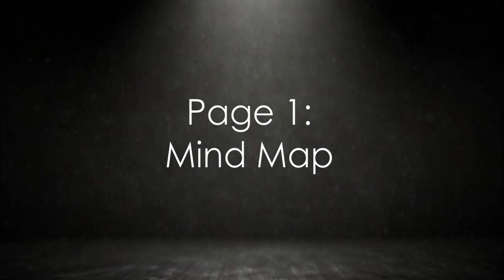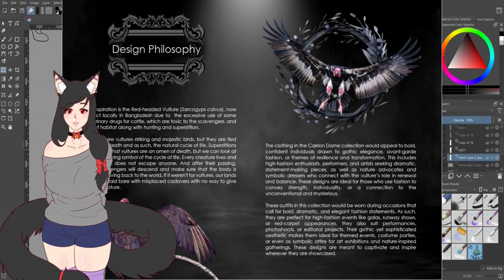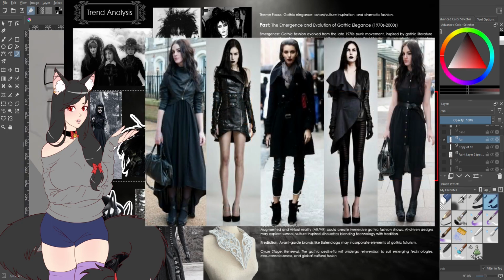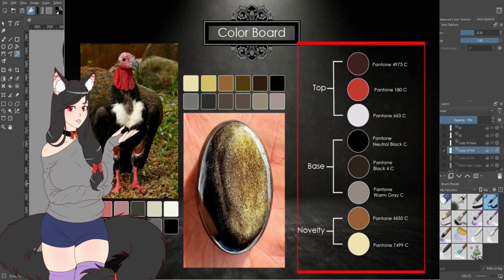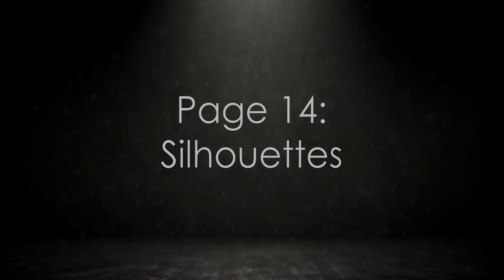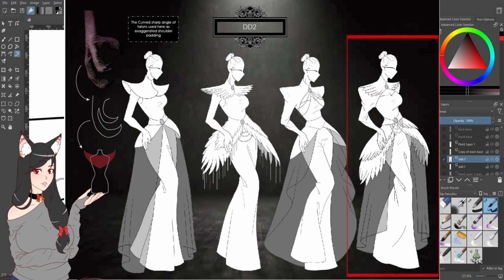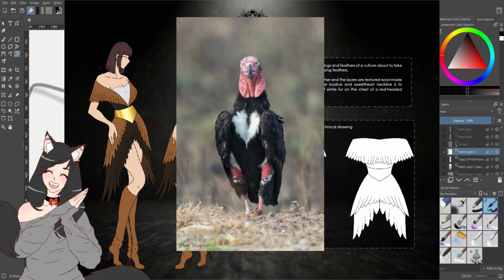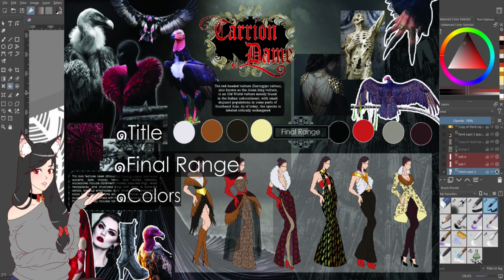Carrion Dame: A Deep Dive Into My Fashion & Research Project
Hello there, Precious~
A different kind of video this time. Strap in and get ready with a snack or with your own work as I walk you through my final project for my Creative Design Analysis class. feel free to ask any questions you may have or any thoughts in the comments below
Love you all! Stay safe and wash your hands!

as promised, here are the timestamps:
0:00 | Introduction
0:49 | Mind Map
02:27 | The Focused Mind Map
04:32 | Title Card
06:39 | Design Philosophy
09:21 | Market Research
10:11 | Trend Analysis & Forecast
15:02 | Client Profile
18:57 | Color Board
20:29 | Look Board
21:55 | Material Study
23:44 | Mood Board
24:46 | Embellishments
26:09 | Silhouettes
29:34 | Style Development
31:27 | Design Development (DD)
36:11 | Final Range
37:30 | Design Brief
44:04 | Display Board
45:31 | Outro

Program used: Krita (5.2.5)
Device: XP Pen Deco L Pen Tablet
Estimated total time of completion: 3 months
Music used; Take a sip by chillpeach

Follow me on:
X at @HouseOfInochi
Deviantart at houseofinochi
Tiktok at @miha.uwu